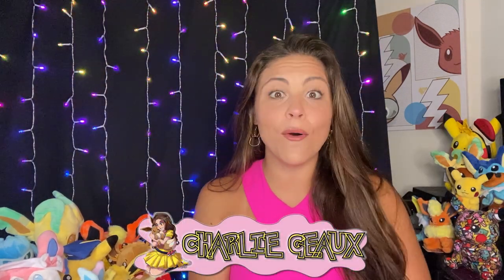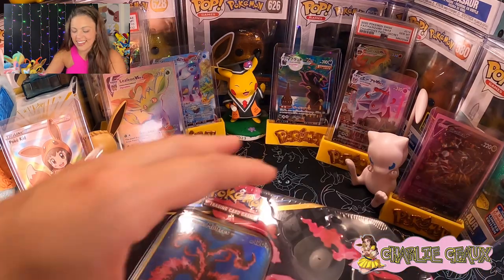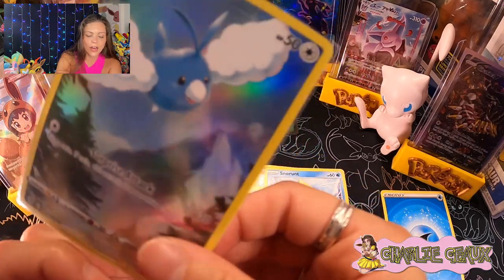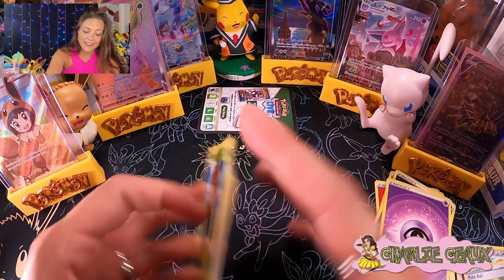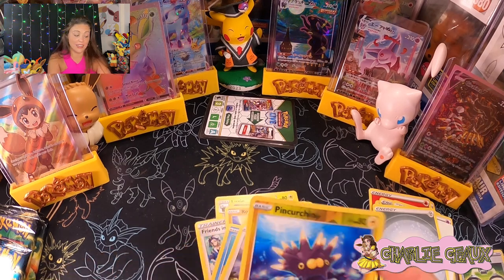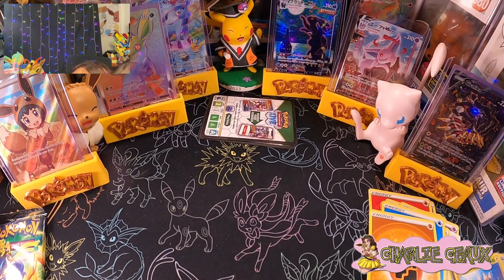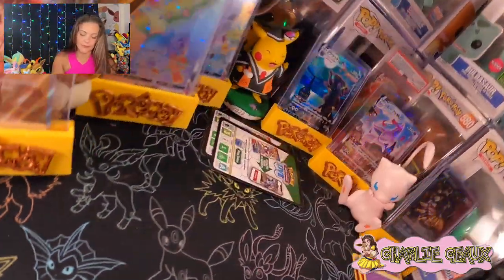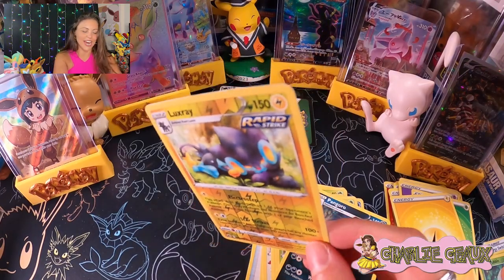GET READY FOR SOME FIRE PULLS FROM THE CROWN ZENITH TINS FEATURING THE LEGENDARY BIRDS!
Welcome to a brand new episode of Charlie Geaux! Today, we are opening all three of the Crown Zenith tins featuring our favorite legendary birds!